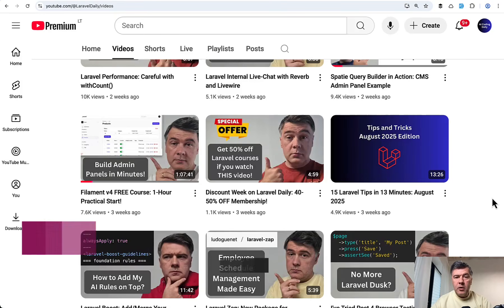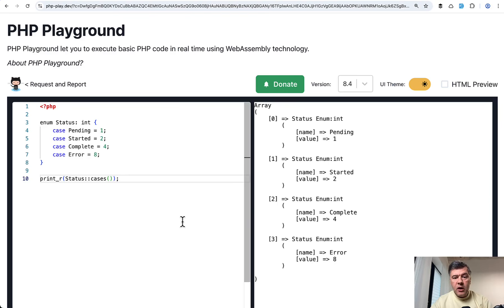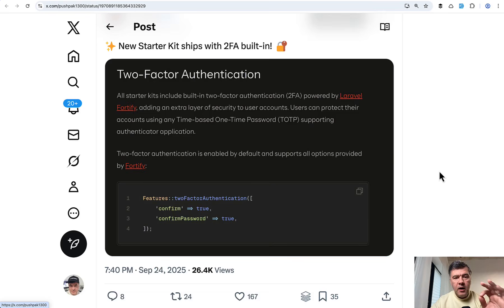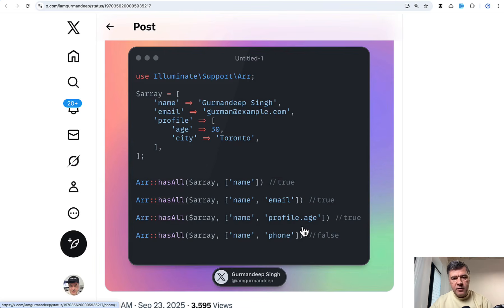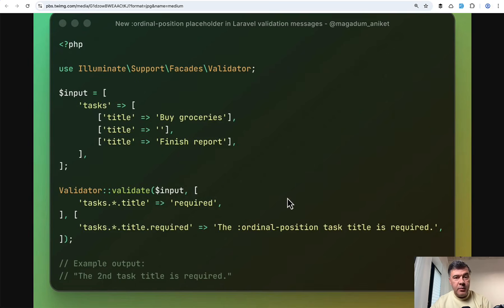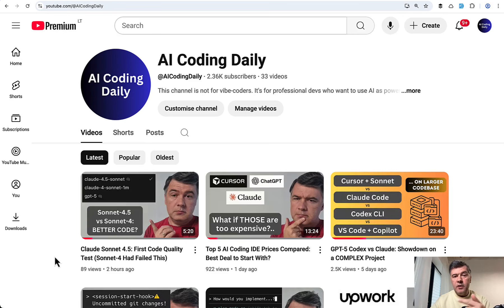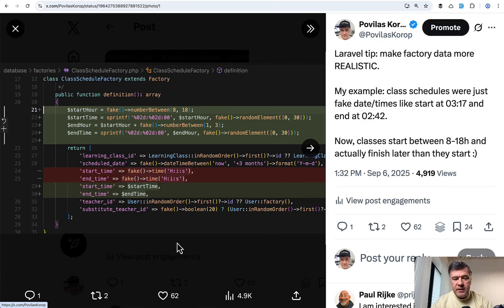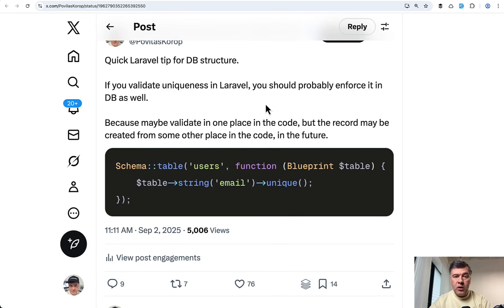12 Laravel Tips in 10 Minutes: September 2025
A usual "rapid fire" list of Laravel tips for the last month.